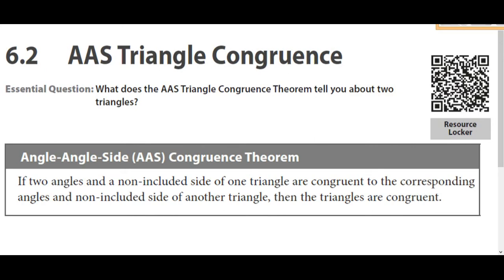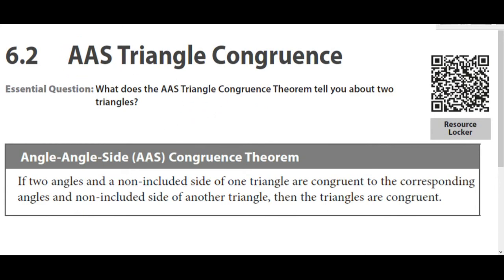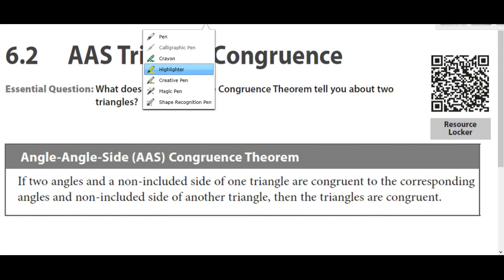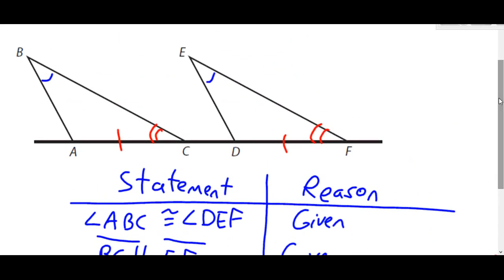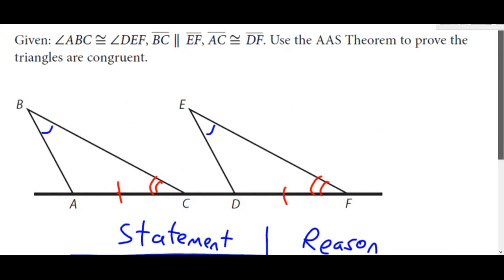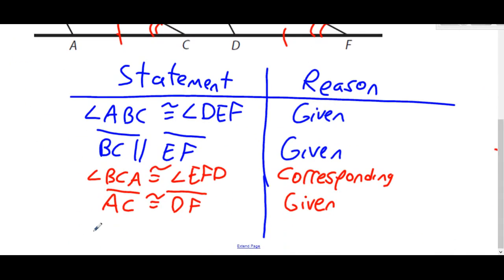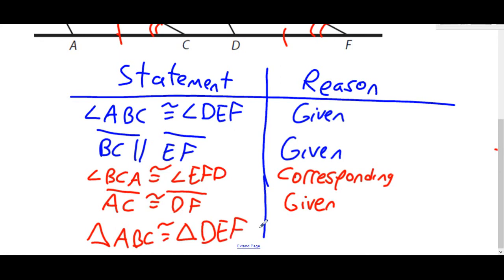Geometry - 6.2 notes